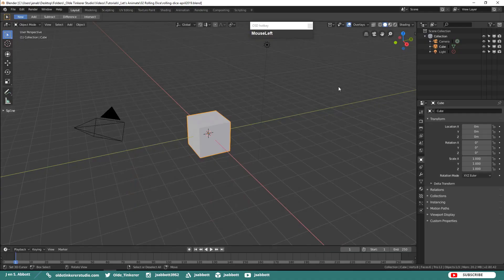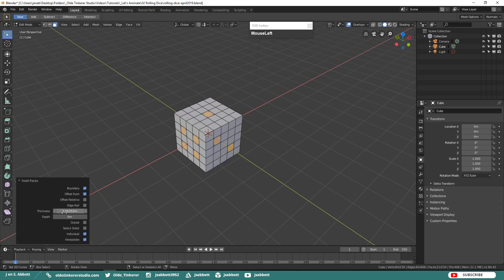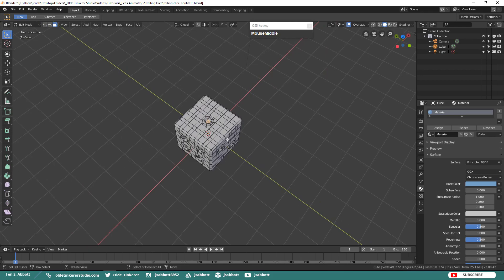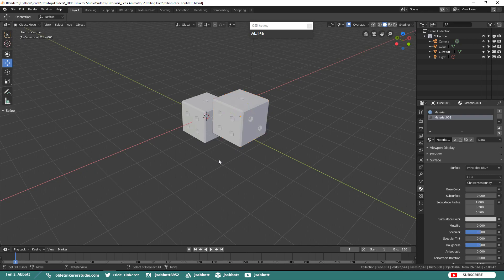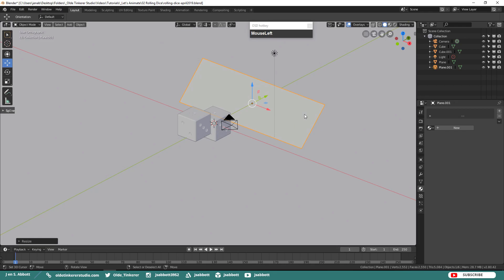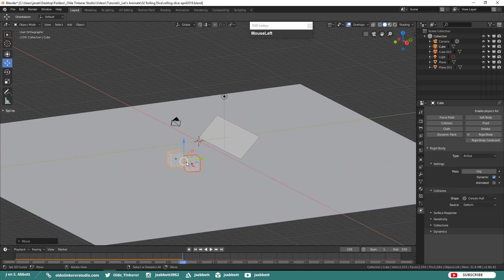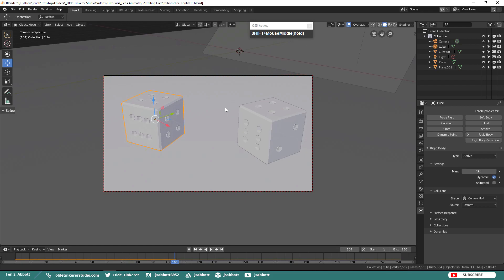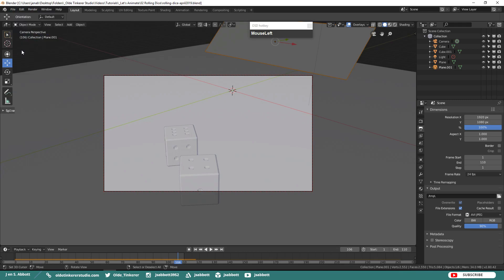How to make a rolling dice animation in Blender [2.8]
Welcome to the next “Let’s Animate” Blender 2.8 tutorial. In this tutorial we will be animating dice.